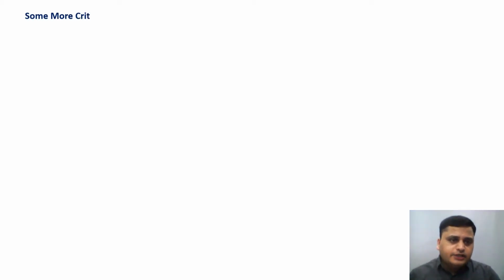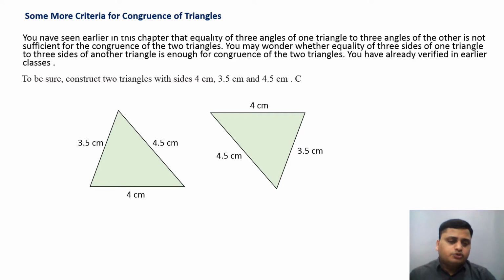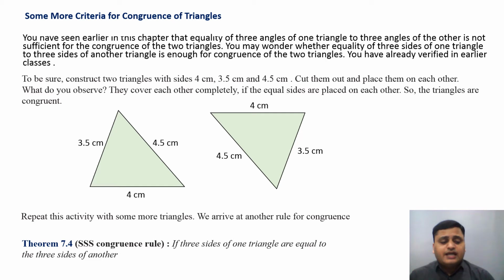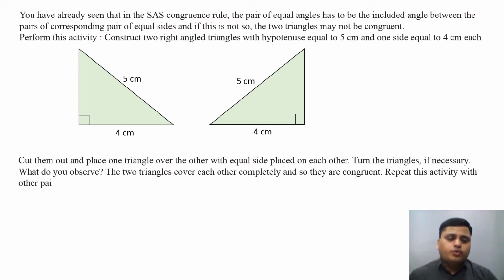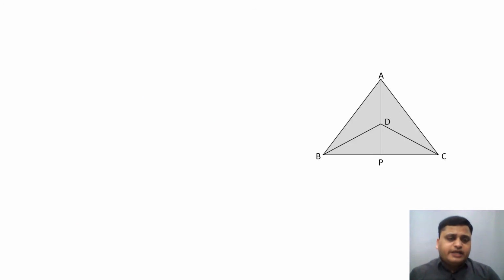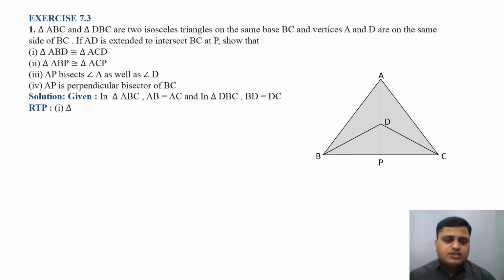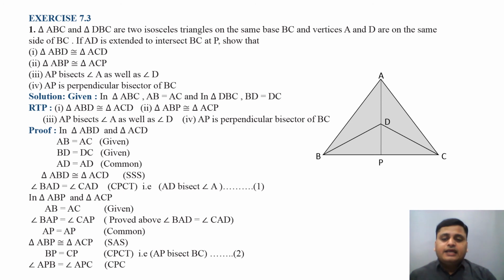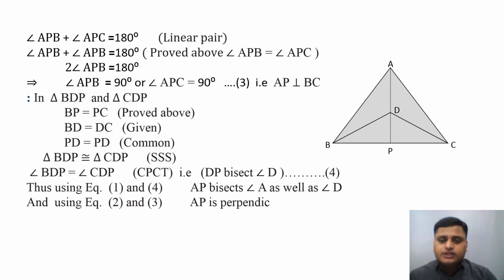Triangles class IX Part 6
Some More Criteria for Congruence of Triangles and solution of Ex.7.3